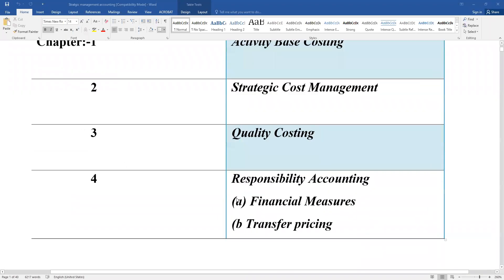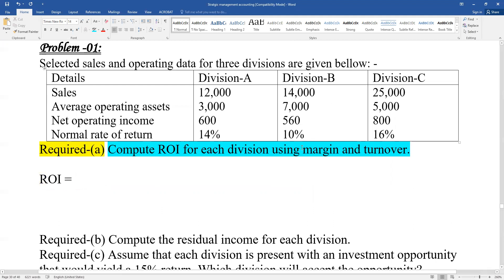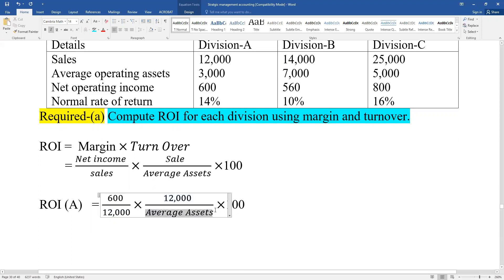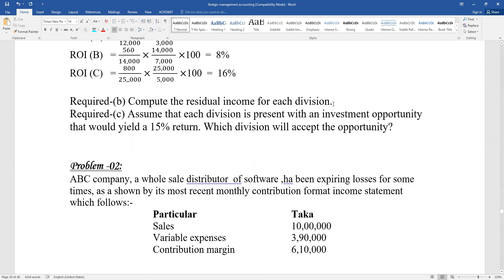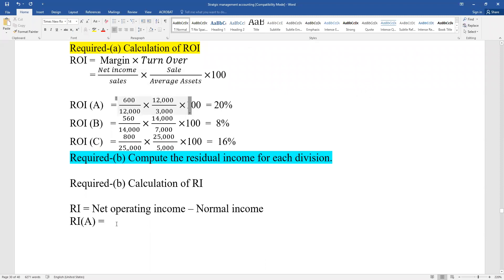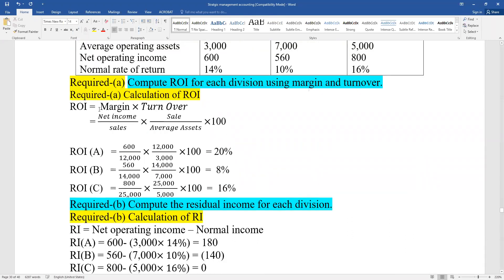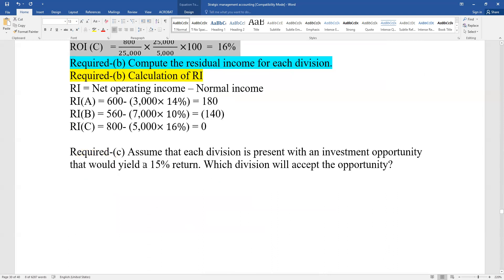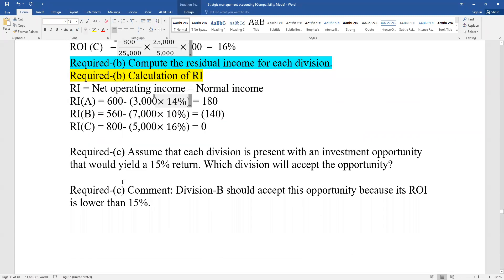Strategic management accounting ।। Responsibility Accounting ।। ROI & RI MBA Accounting Suggestion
৫ টি মডেল প্রশ্ন সমাধান শেষ করে , MBA-Final  এর সকল University question সমাধান করতে পারবেন।

এছাড়াও, zoom লাইভের মাধ্যমে আপনার গানিতিক সমস্যার সমাধান বা  আমাদের প্রাইভেট গ্রুপ জয়েন্ট  বা সকল ভিডিও ক্লাসের জন্য ম্যাসেজ করতে পারেনঃ